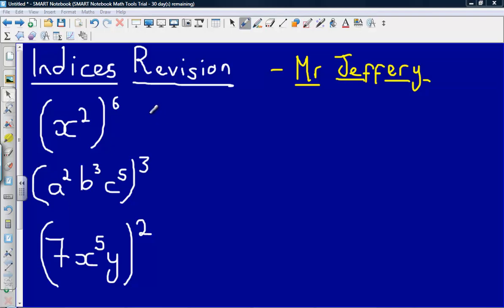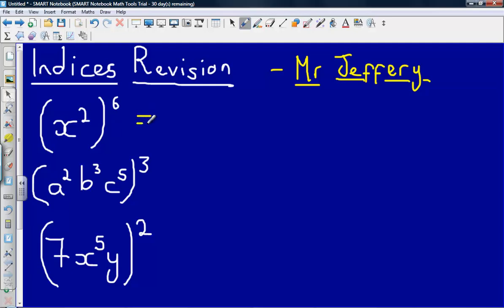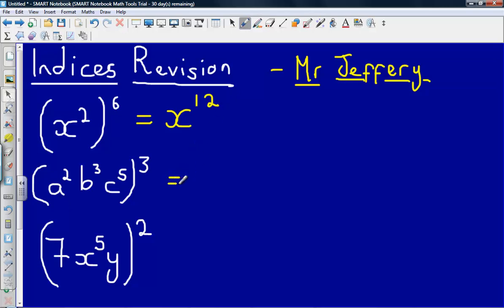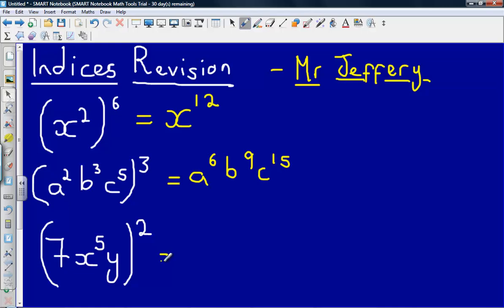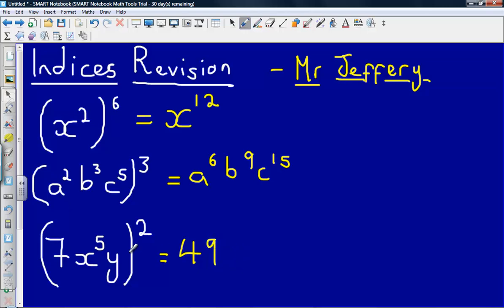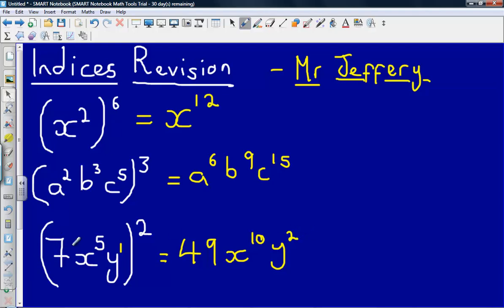Indices Revision 2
3 quick examples on raising a power by a power